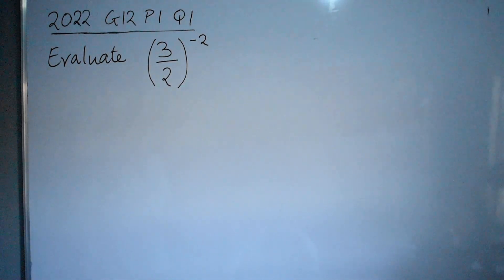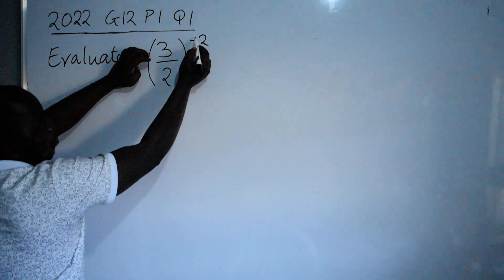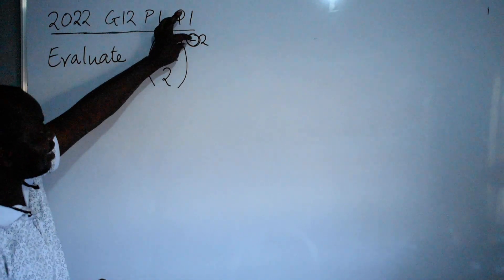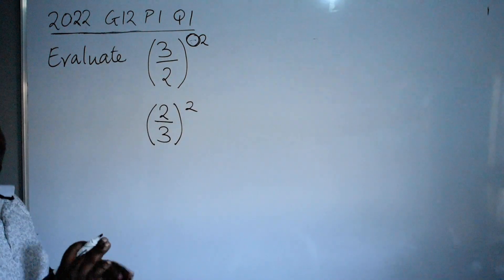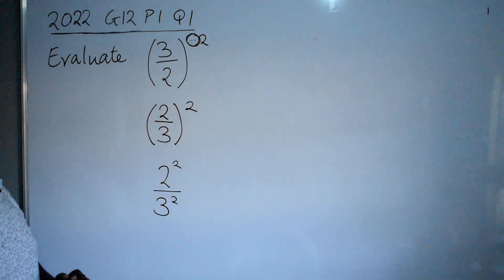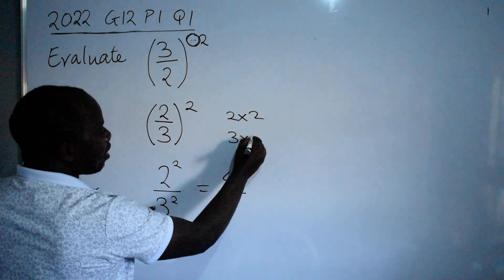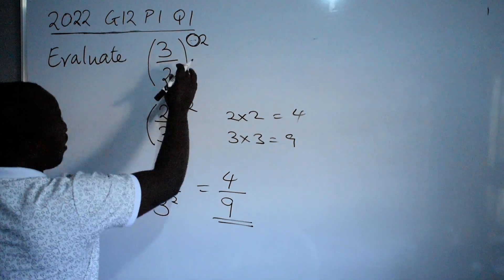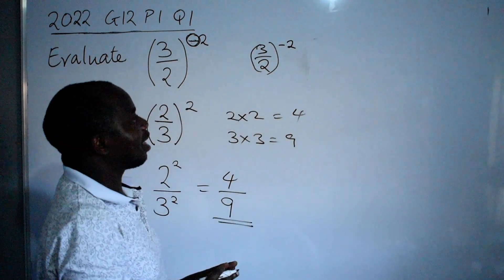Maths-2022 G12 P1 Q1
2022 G12 P1 Q1